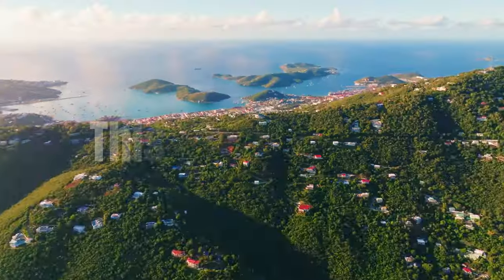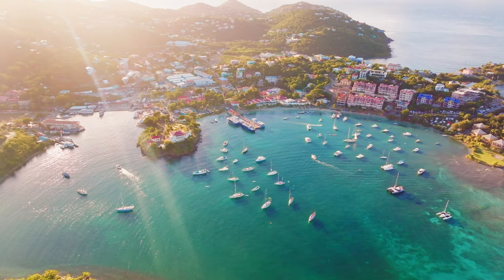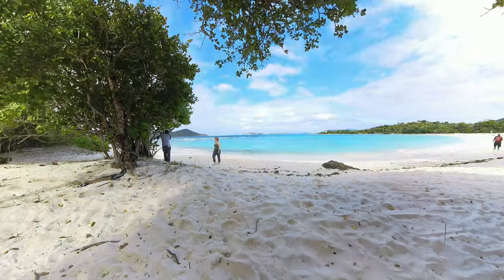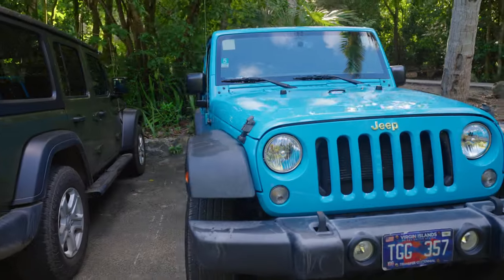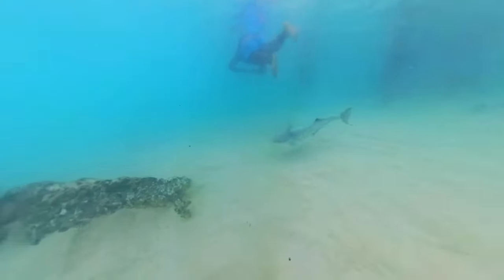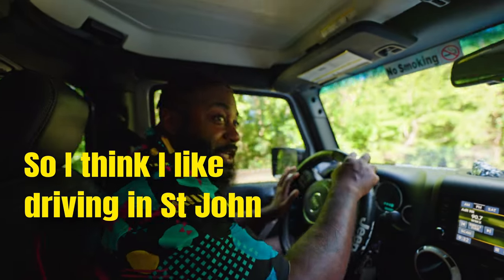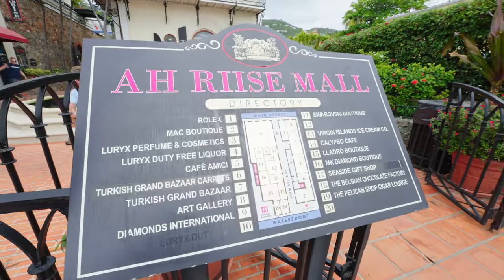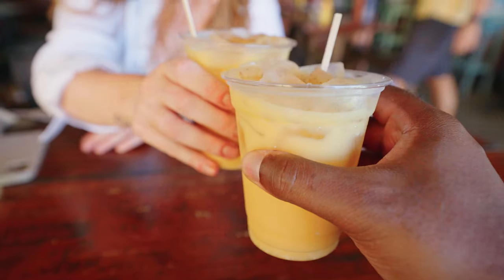5 things to know before going to the VIRGIN ISLANDS (St Thomas & St John)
St Thomas or St John, which is the better island in the USVI? In this U.S. Virgin Islands tour, we're comparing 5 things we loved about our visit to both islands with the goal of hopefully helping you decide where you should spend most of your time on your vacation.

🎵 We also get music and sound fx from Artlist. Signing up using this link can earn you 2 free months

Hey! We're Tony and Sara, The Detour Duo. We are a traveling couple who have a passion for exploring new places and cultures. We're documenting our journey through popular travel destinations, including the sights, culture, and local experiences we encounter along the way!

We believe that travel is one of the most rewarding and enriching experiences anyone can have, and we hope to inspire others to get out there and explore the world for themselves.

Our videos don't aim to be perfect. We don't live a glamorous or luxurious lifestyle, and we want to show some of the failures and humor in our experiences.